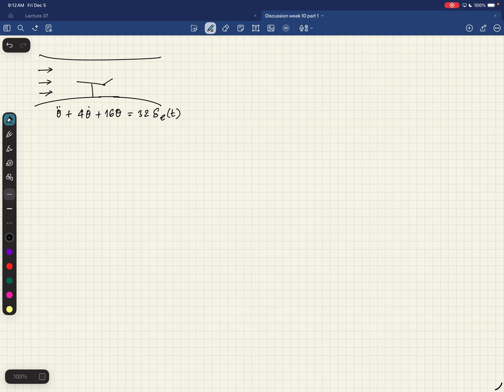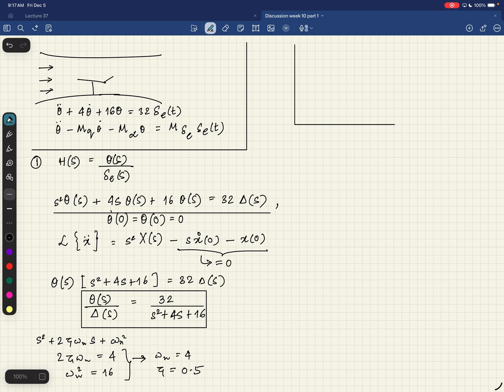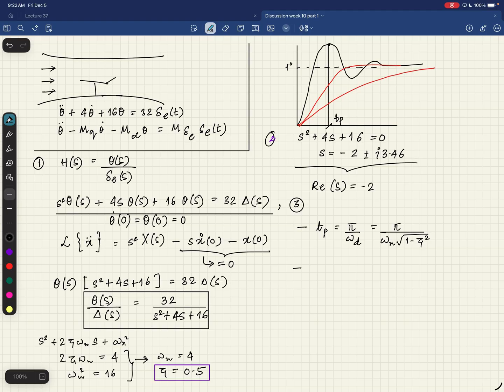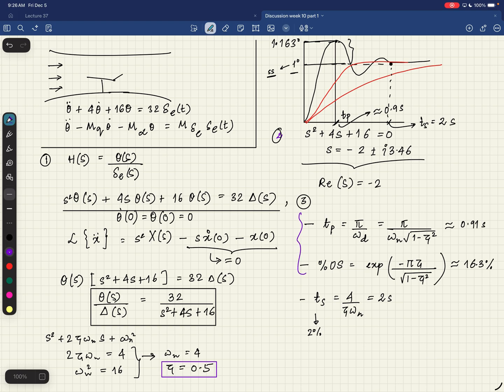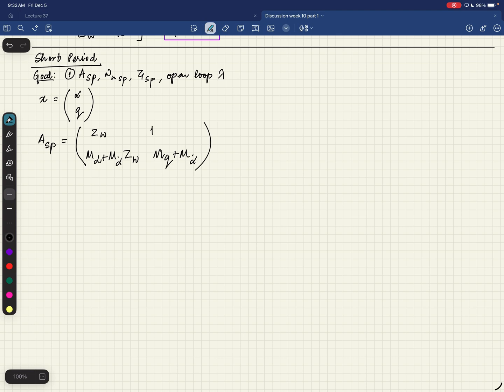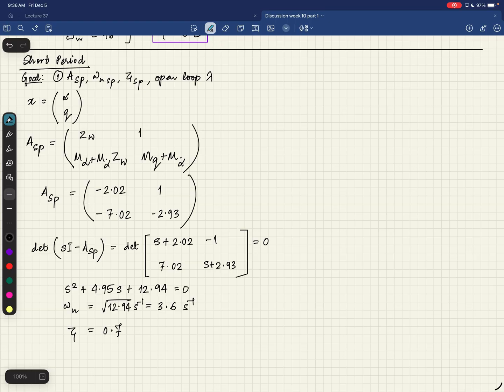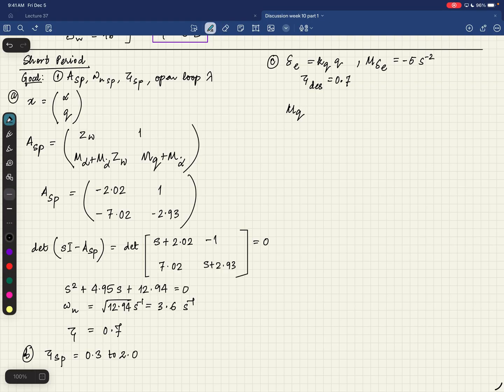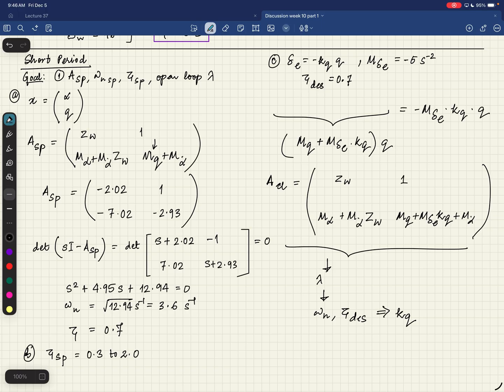Discussion Week 10 Part 1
In this part, we discuss the topics important in analyzing a second order differential equation and the short period mode of the longitudinal dynamics.